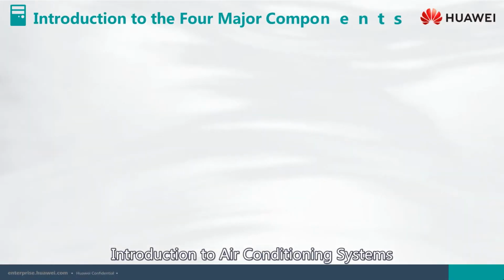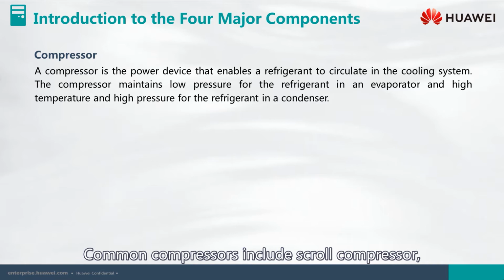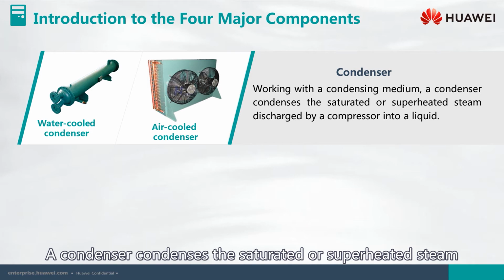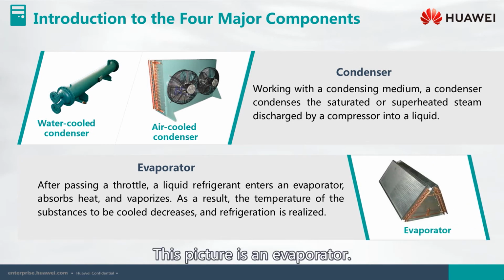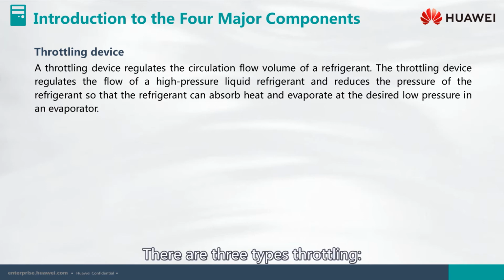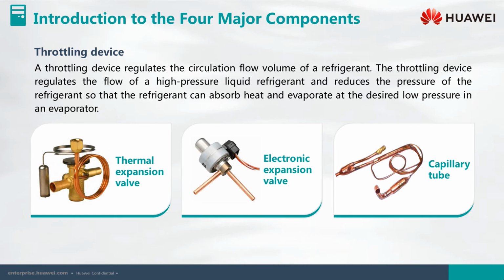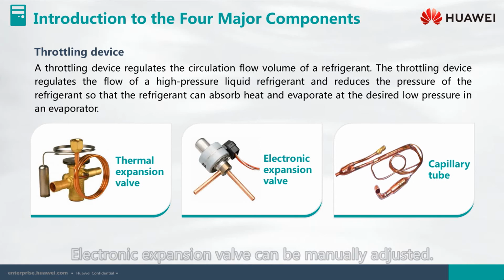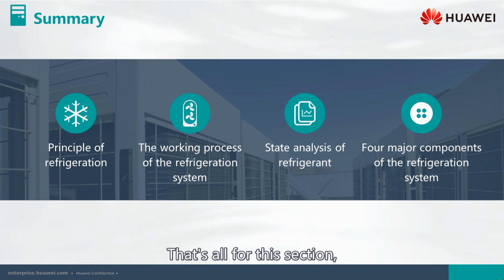5 1 3 HCIA Data Center Facility Course Full HD